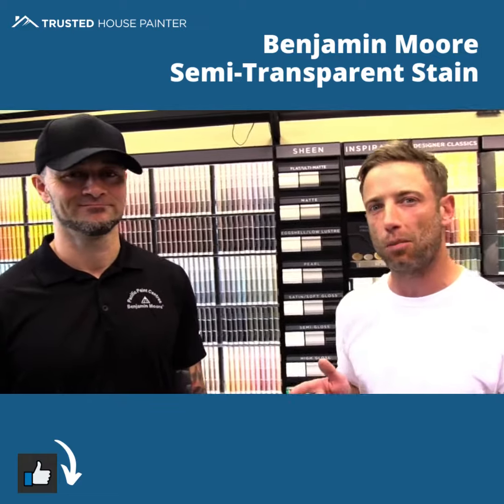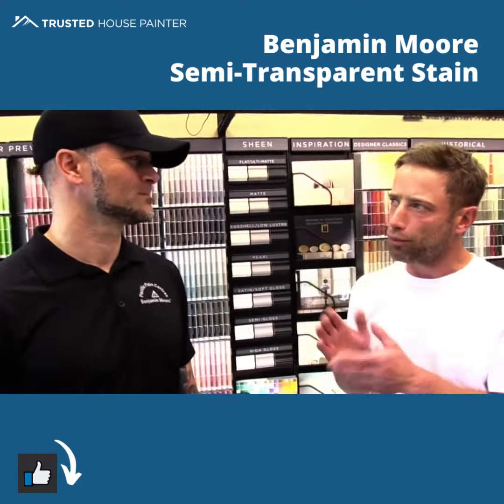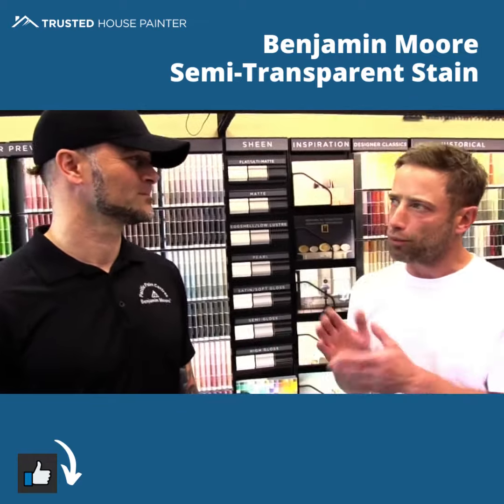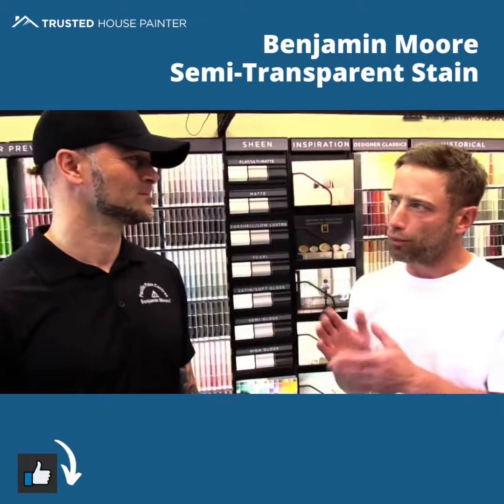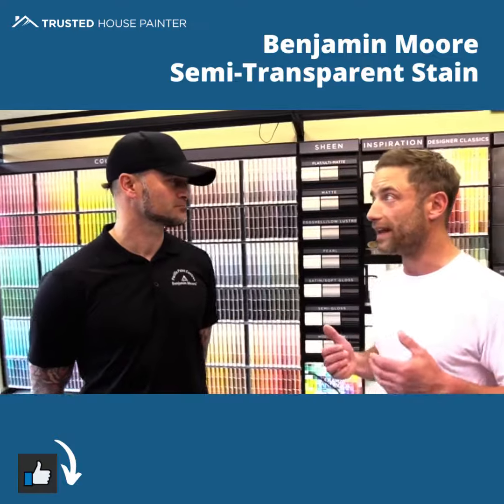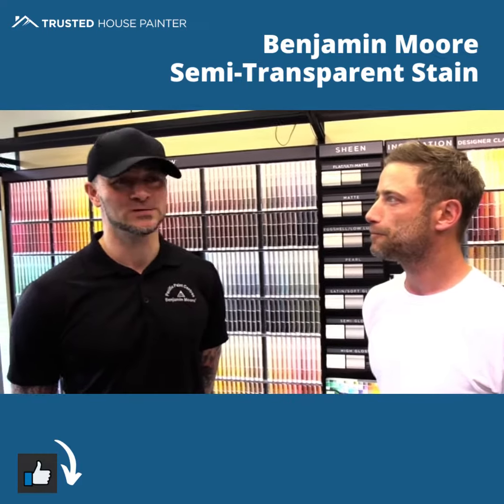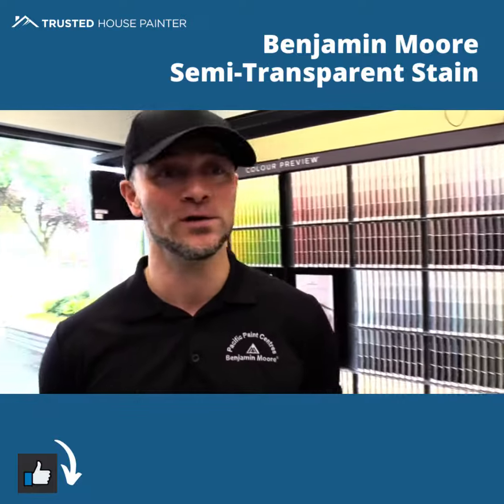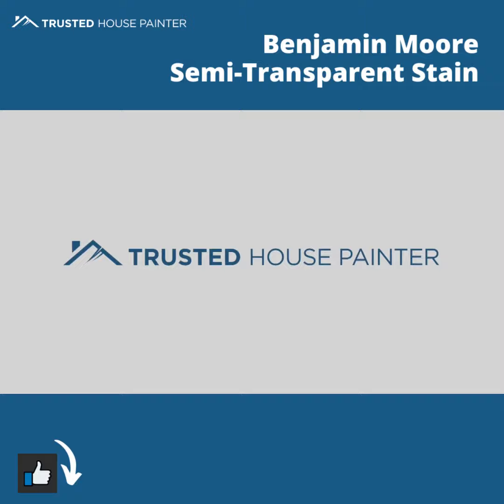Benjamin Moore Arborcoat Stain For Your Wood Deck and Fence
If you're staining your deck this Spring or Summer make sure to protect it with a durable coating that won't flake off within a year.

Benjamin Moore's Arborcoat stain comes in solid, semi-solid, translucent and semi-transparent finishes.

Here's 3 tips to ensure a lasting coating that will make your birthday party the best!

1) Before you stain, make sure the moisture of the wood is less than 15% moisture content. Anything higher than that and your stain will fail prematurely.

2) Do not apply the product in direct sunlight that produces hot temperatures. It's always best to coat decks on cool days.

3) Allow your coating to cure before setting up your BBQ, chairs and other patio furniture. Most paints and stains take up to 4-6 hours to dry and then close to 2 weeks to fully cure (this means completely off-gas and harden)

The longer you let your coating dry and cure the longer it will last!

Lastly, use Trusted House Painter to find local painters near you. It will save you time, energy and avoid making the fatal mistake of hiring the wrong painter.

Trusted House Painter is the fastest way to find and connect to Professional Painters in your local community.

Homeowners - find local house painters, post your project, and get quotes fast.

Painters - market your painting business the easy way, get access to local jobs and showcase your painting business.